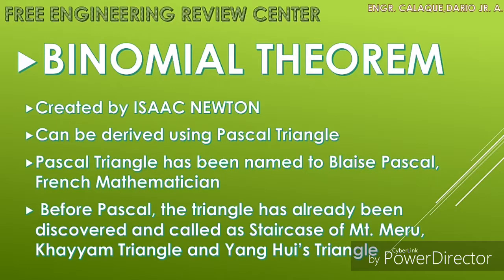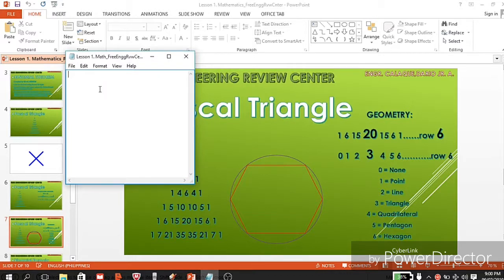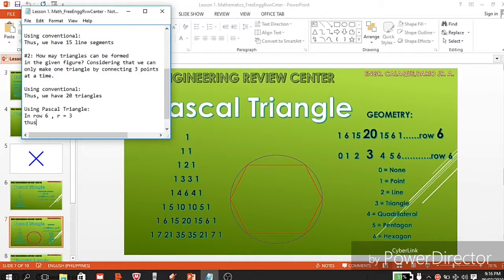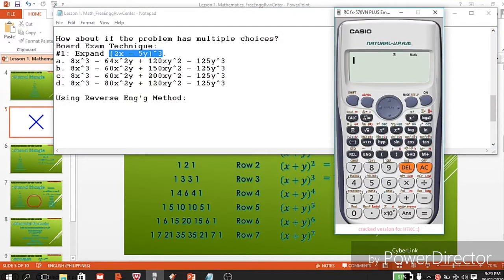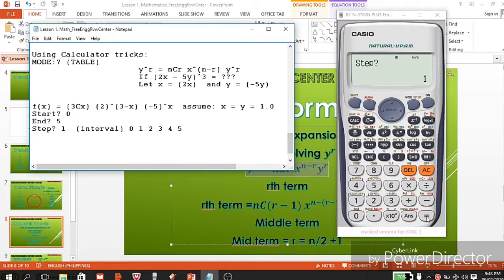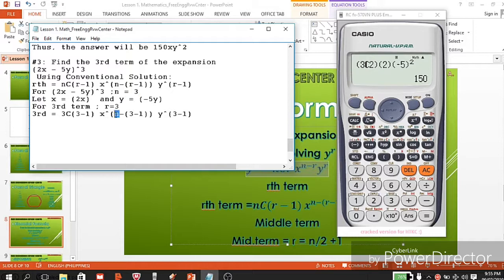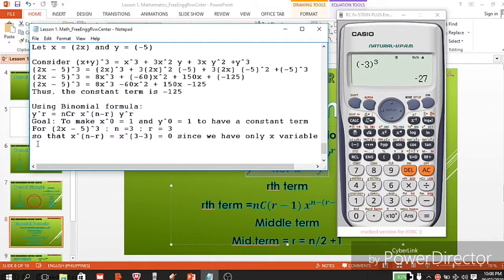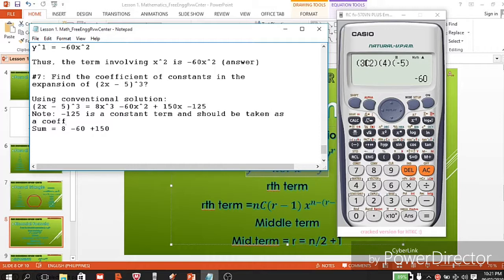Pascal Triangle (Binomial Theorem)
Comments are turned off to avoid spam messages.